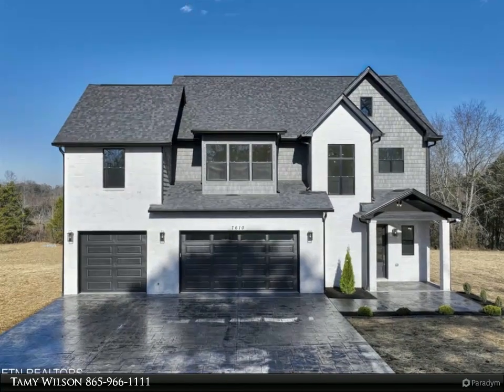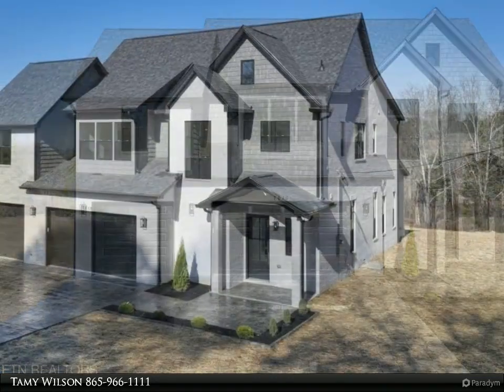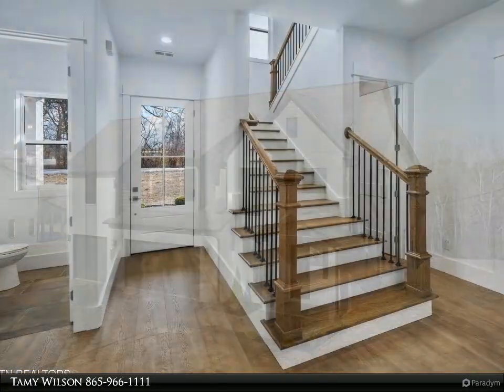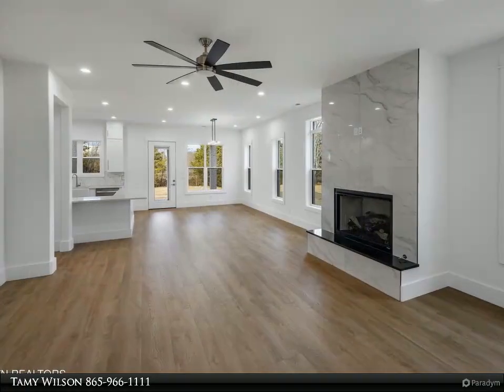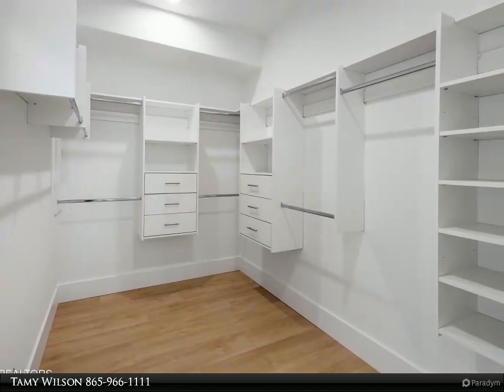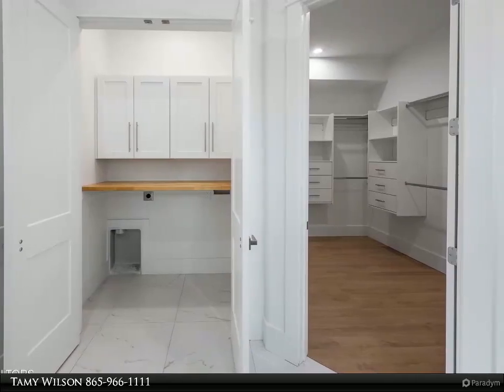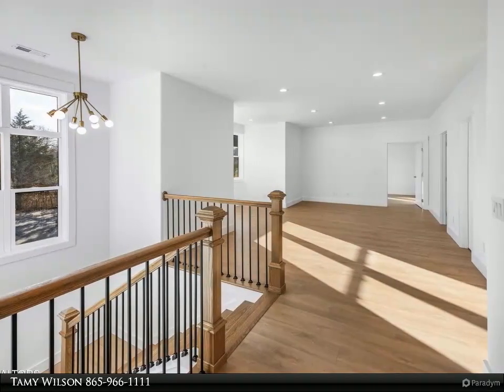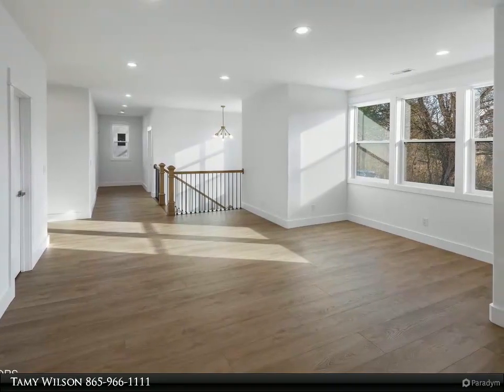Wallace Real Estate - 7610 Washington Pike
Discover luxury living in Corryton, TN, with this exquisite new construction property situated on just under an acre of lush, wooded land. Boasting 6 bedrooms and 4 1/2 baths, this home exudes elegance with high-end finishes throughout. Enjoy the serenity of a private retreat, complemented by the natural beauty of the surrounding landscape. The spacious interior is flooded with natural light, and the open floor plan seamlessly integrates modern design with comfort. The 3-car garage allows ample space for your vehicles and storage needs. Conveniently located only 6 miles to the interstate and only 20 minutes from downtown Knoxville, this property offers the perfect blend of tranquility and accessibility. Welcome to a masterful blend of sophistication and nature in this stunning residence.

What I love about this property - sustainable flooring made of 90% wood composite with a moisture guard core, upper and lower laundry rooms, one just inside the owner's suite bath, owner's suite on the main level with 2 additional on-suite bedrooms on the second floor, a gorgeous loft/flex space with tons of natural light, perfect for a family game space. You will love all of this and more! Come take a tour and find your favorites.

4 full bath, 1 half bath

Tamy Wilson
Wallace Real Estate